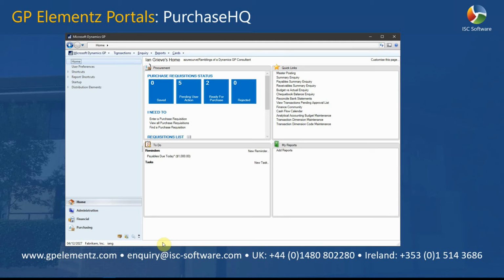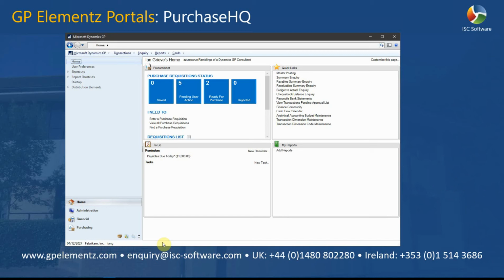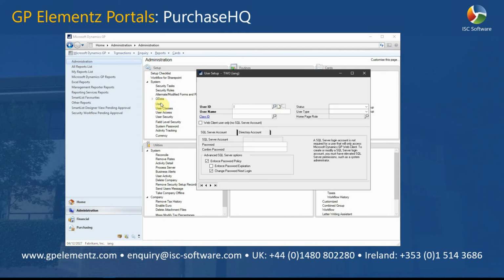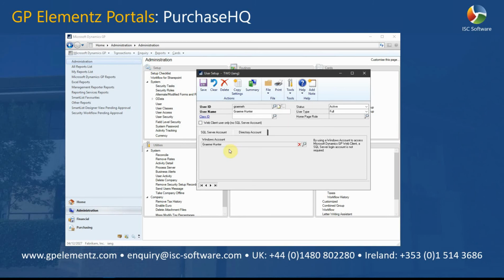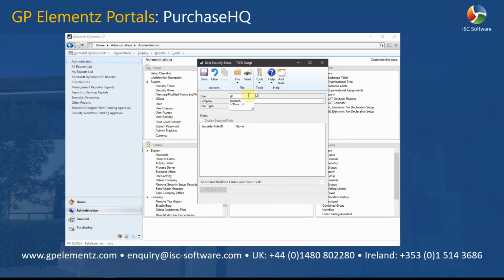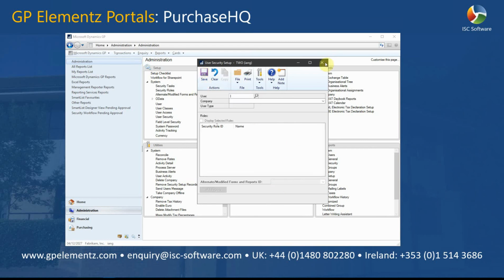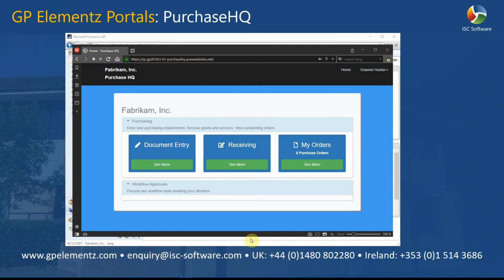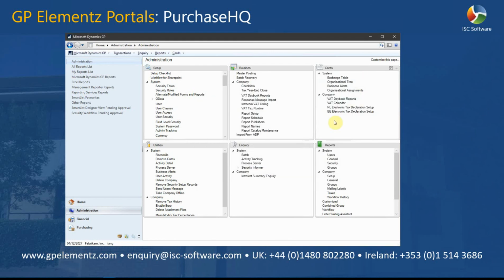GP Elementz - PurchaseHQ - Grant User Acces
Overview of how to grant user access to PurchaseHQ, a GP Elementz Portal from ISC Software for Microsoft Dynamics GP